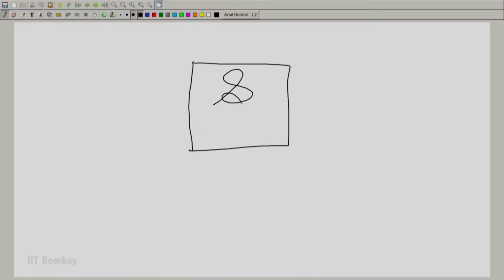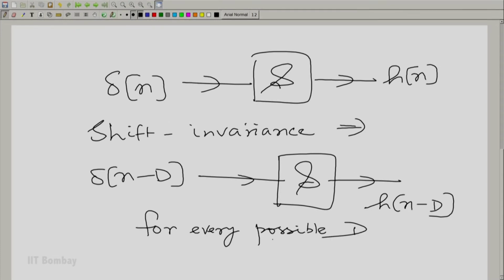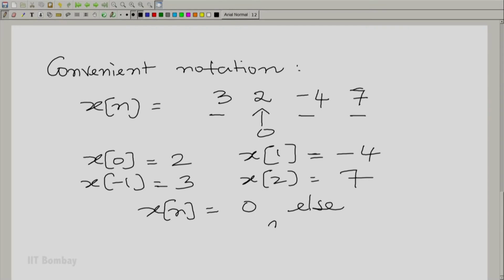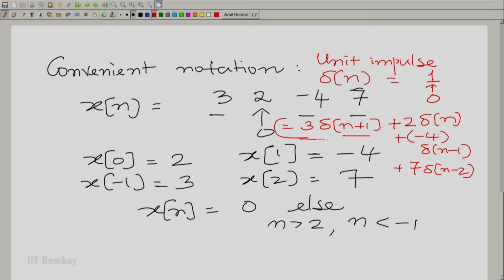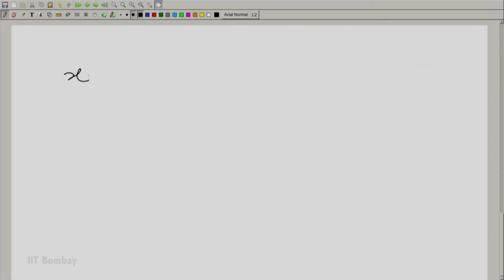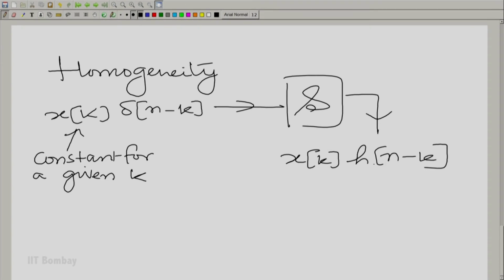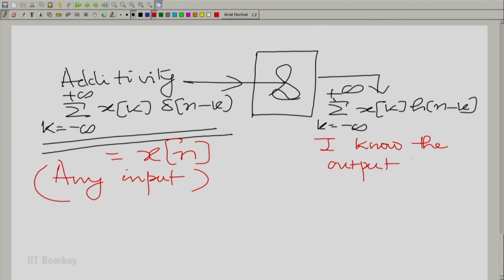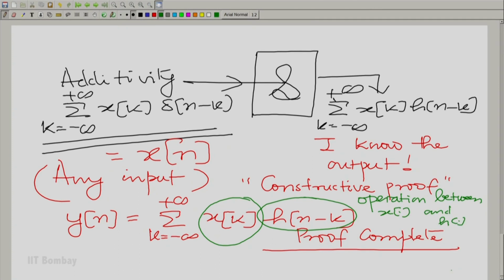EE210x S125 The Impulse Response for Discrete LSI System Characterization IIT Bombay